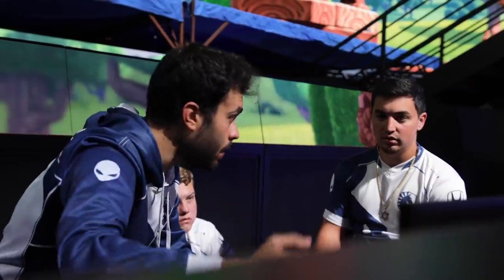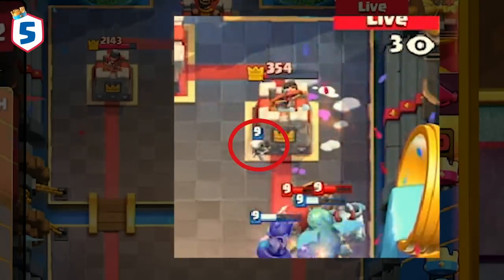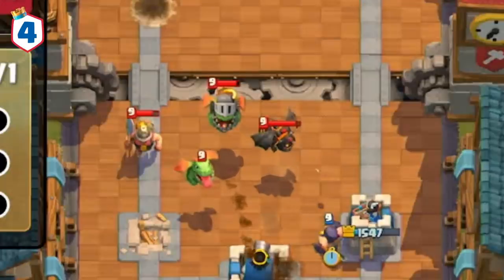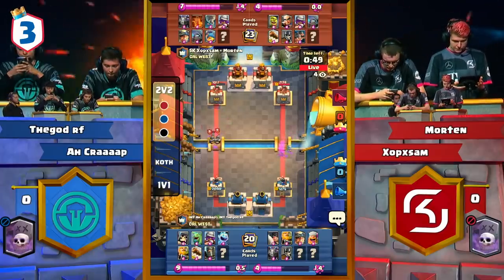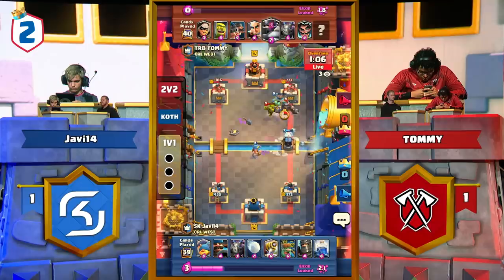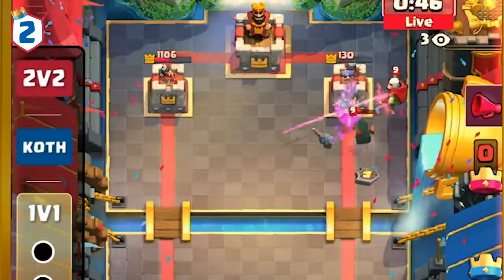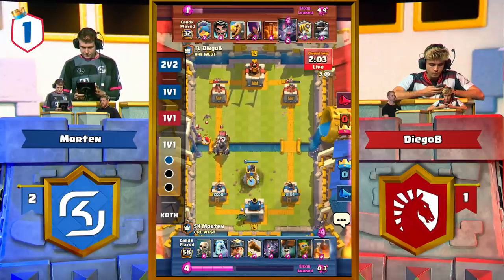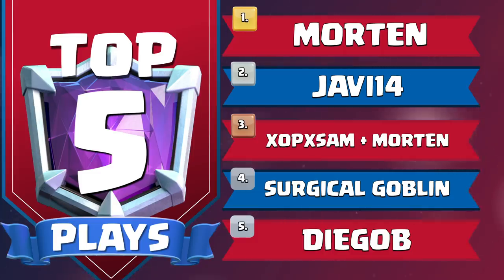Top 5 Plays of CRL West Finals (SK Gaming & Team Liquid) | Clash Royale League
The Fall Split is over, and SK Gaming and Team Liquid climbed the leaderboard once again and are both headed to the 2019 Clash Royale League World Finals! These top plays from CRL West Finals illustrate why both teams are among the best in the world -- Which plays were your favorite?

The 2019 Clash Royale League World Finals will take place in Los Angeles, California on December 7 with the top 2 teams from CRL West, CRL Asia, and CRL China competing for the championship. Tickets are now available!

ABOUT THE CLASH ROYALE LEAGUE: The Clash Royale League (CRL) is Supercell’s official team-based esports league, featuring the best Clash Royale teams and players. With divisions in the West (North America, Latin America, Europe), Asia & Mainland China, the CRL aims to give players & spectators the most exciting & entertaining competition in the world.